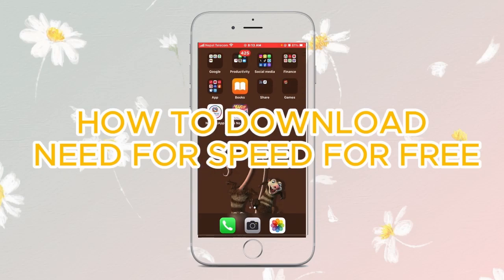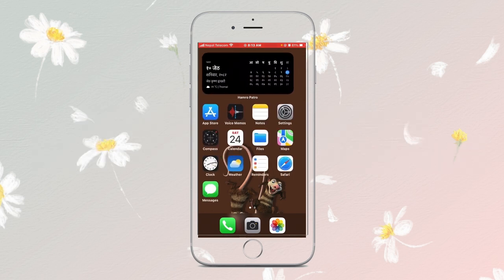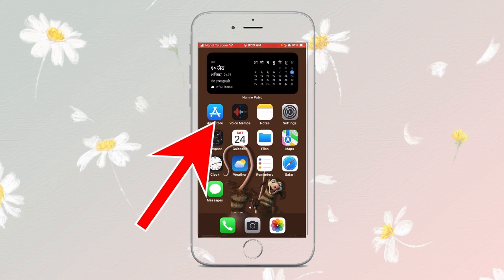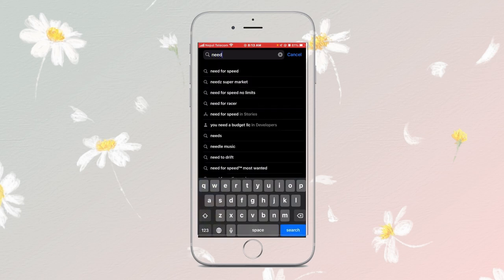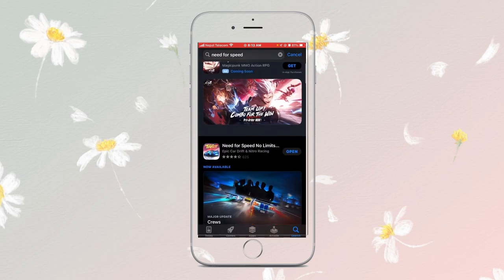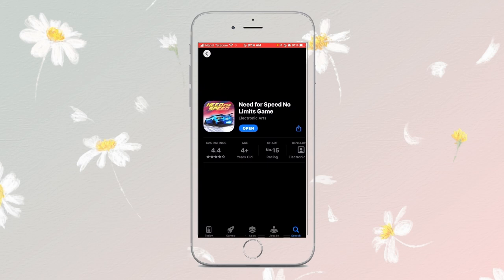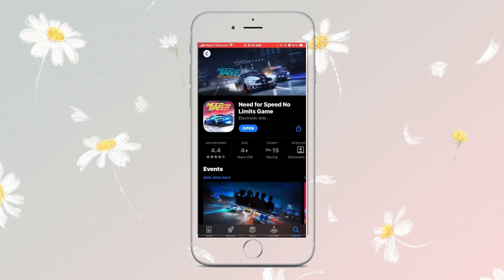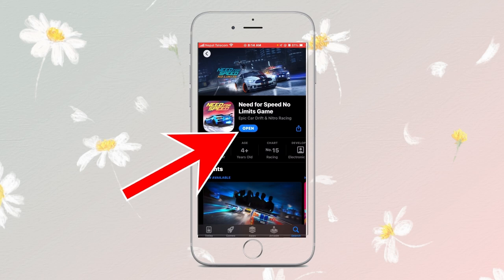How to Download Need For Speed for Free 2025?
Want to download Need for Speed No Limits for free on your iPhone? Simply open the App Store, search for “Need for Speed No Limits,” and tap the “Get” button to install the game at no cost. This free-to-play racing game offers high-speed action, a variety of cars, and extensive customization options. While the game is free to download and play, it includes optional in-app purchases for premium content and upgrades. Enjoy thrilling races and build your dream car collection without spending a dime.